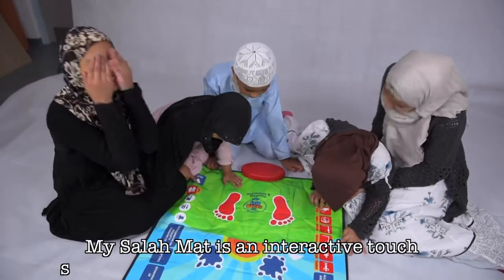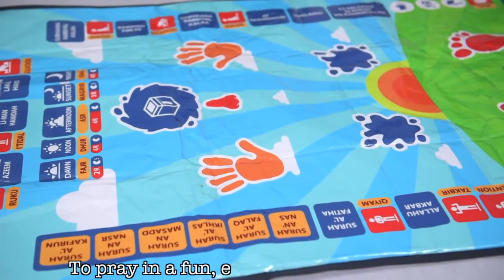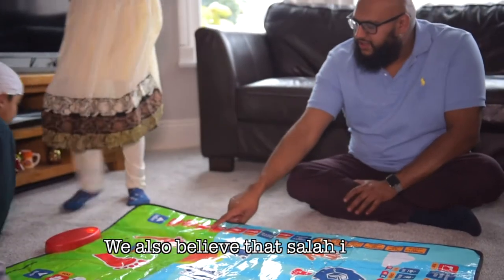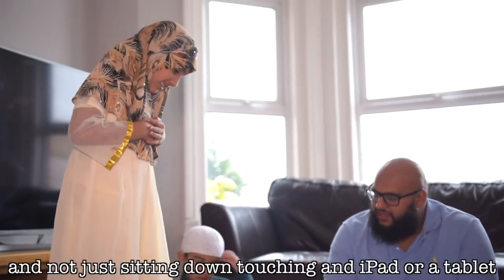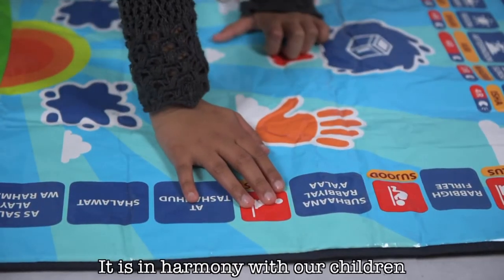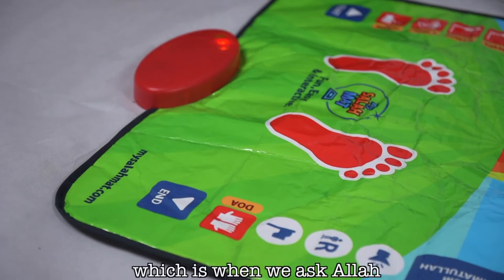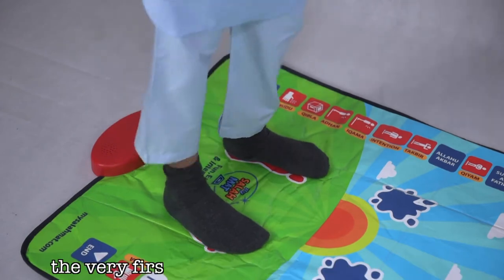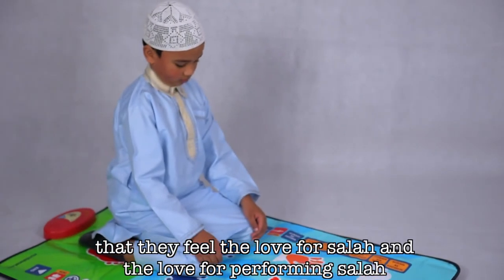My Salah Mat - Educational Interactive Prayer Mat For Children Now Available In Pakistan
My Salah Mat now available in Pakistan for the 1st time and is only available at Unique Creations if you want to purchase this product contact us: 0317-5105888 or contact us at our Facebook

We are shipping anywhere in Pakistan